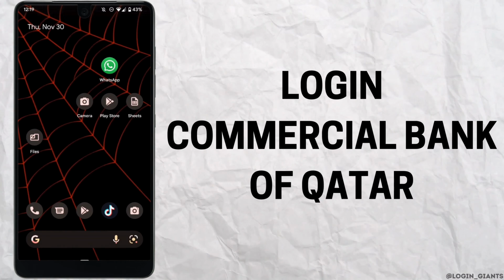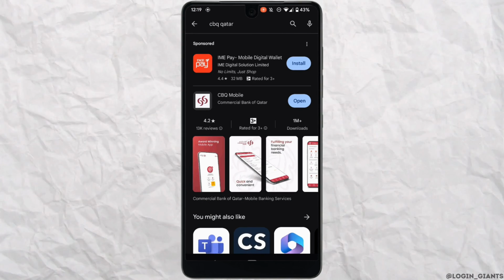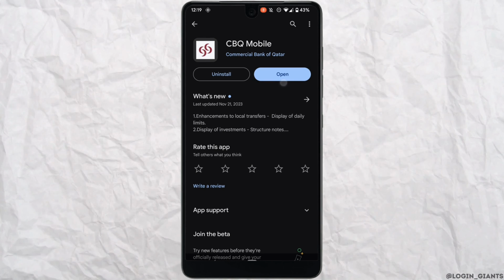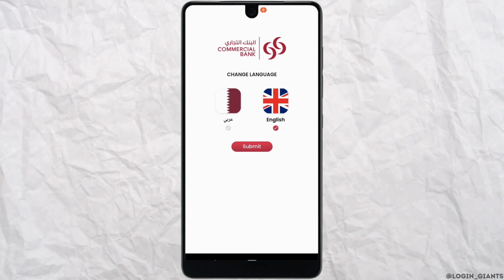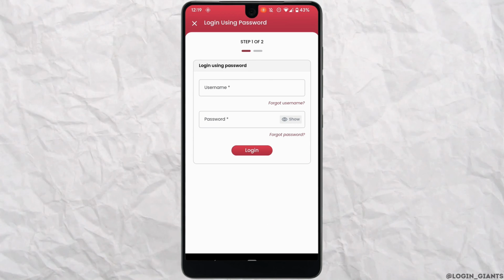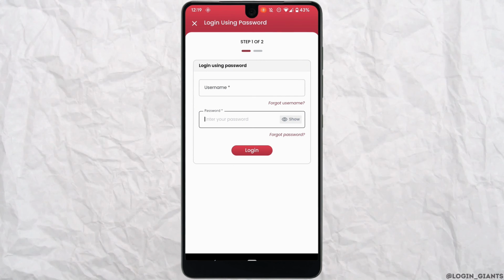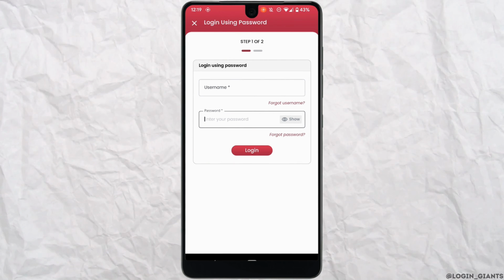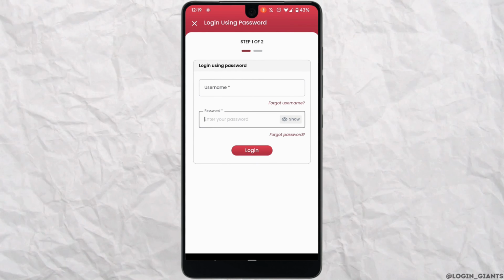How to Login Commercial Bank of Qatar Online Banking (CBQ Login)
Step into the world of convenient online banking with the Commercial Bank of Qatar. Our tutorial guides you through a seamless login process to your CBQ online banking account, ensuring you can manage your finances effortlessly from anywhere.

In this tutorial:
0:00 - Introduction
0:05 - Step-by-Step Guide to CBQ Online Banking Login

Navigating online banking should be straightforward and secure. Whether you’re a new user or need a quick refresher, our guide is tailored to provide you with the simplest and most secure method to access your CBQ online banking account.

Join us as we walk you through the login process, from entering the website to accessing your account. Take control of your banking with ease and confidence!